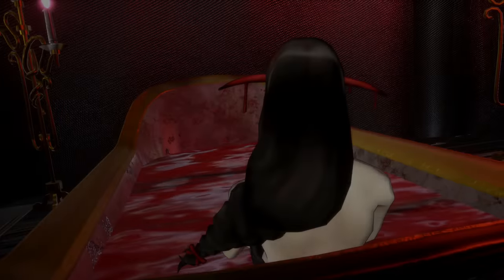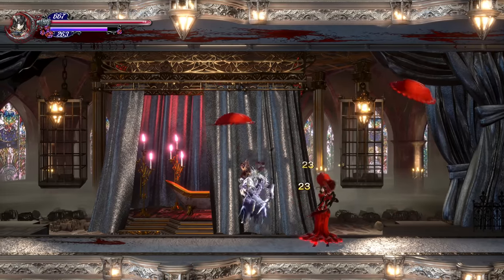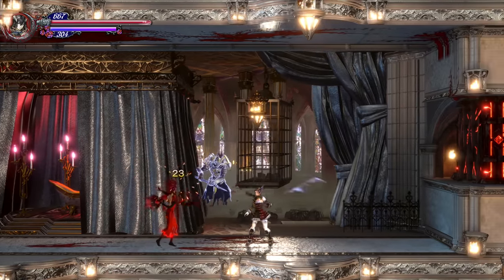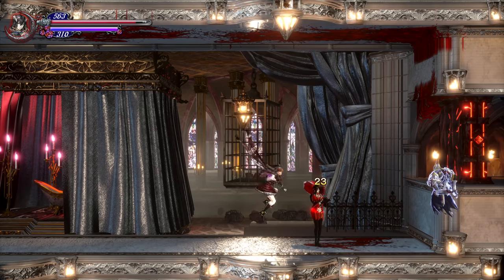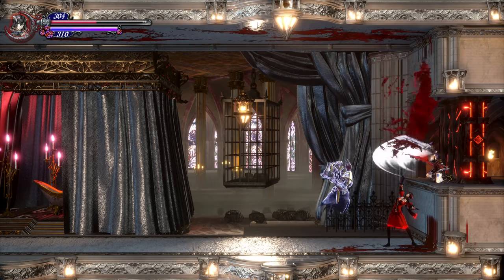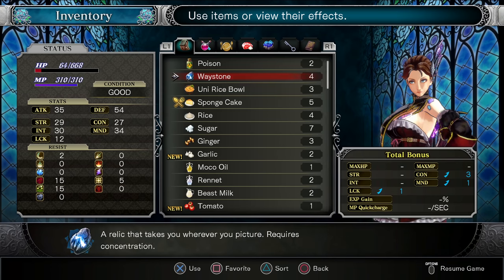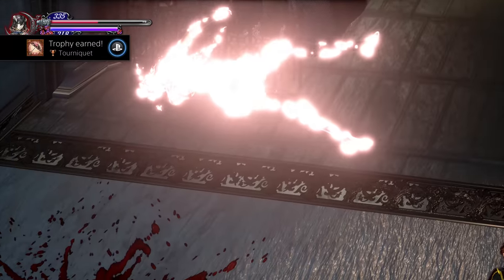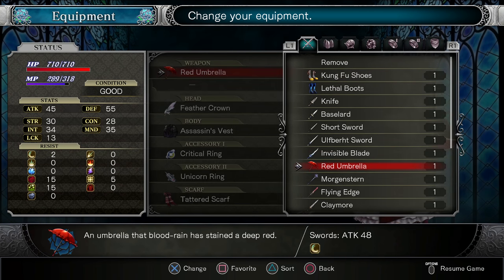Bloodless Boss Guide / Tourniquet + Bloodstained Trophy [4k 60fps] - Ritual of the Night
STAY IN THE ROOM AFTER THE BOSS IS DEFEATED TO GET THE BLOODSTAINED TROPHY!!!

This boss is tough one. You essentially need to kill her twice, as she heals back up a ton of health halfway through the fight. Killing her rewards the Blood Steal shard, allowing you to soak up all the blood from the arena.

This footage was recorded on a PS4 Pro using an AVerMedia Live Gamer 4k. While Bloodstained does not have a native 4k display mode, the PS4 Pro does upscale the 1080p image to 4k. This video has been rendered in Adobe Premiere Pro CC 2019 using the following settings:

Frame Size: 3840x2176 (AVerMedia's RECentral records in this frame size in HDR mode)
Frame Rate: 59.94
Field Order: Progressive
Aspect: Square Pixels (1.0)
Profile: High10
Level: 5.2
Bitrate  Settings: 40mbps Target, 40mbps Maximum
Use Maximum Render Quality